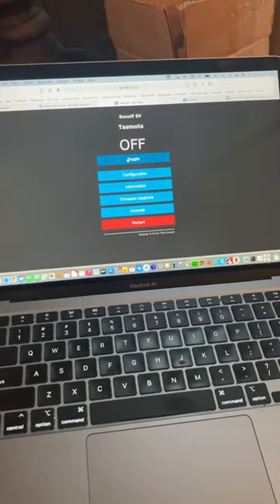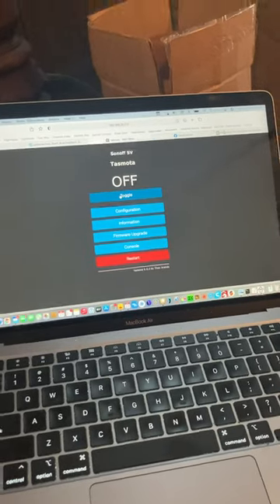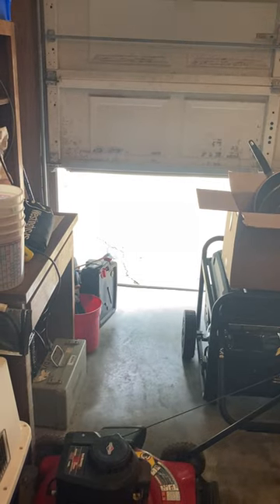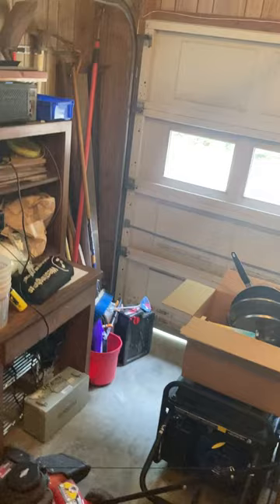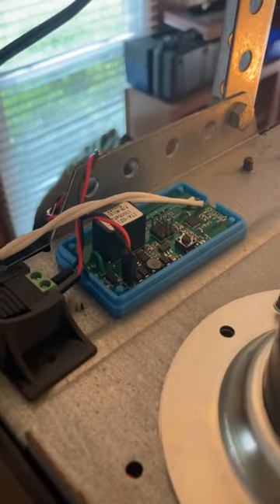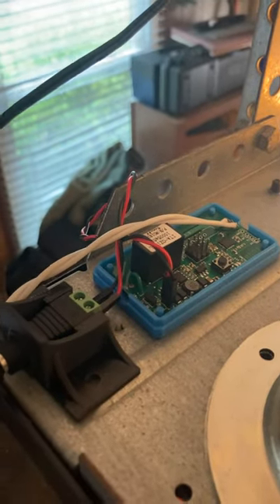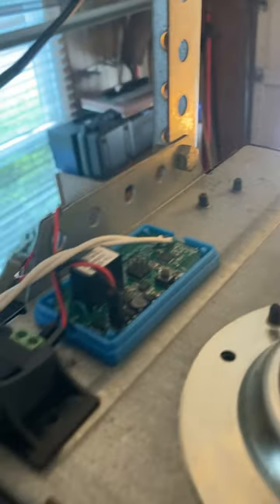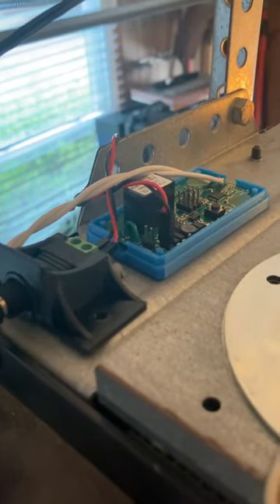Sonoff SV Used As Garage Door Opener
Sonoff SV with Tasmota - not yet incorporated into Home Assistant.  That's next.